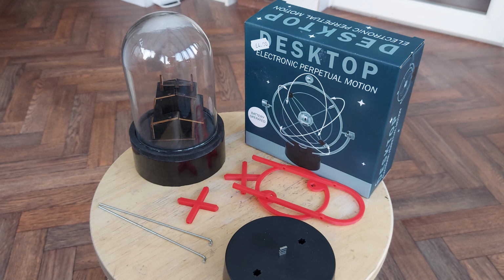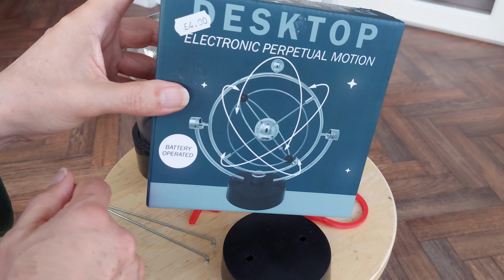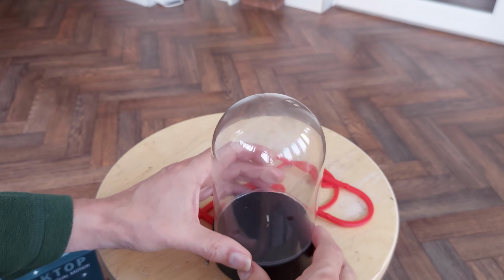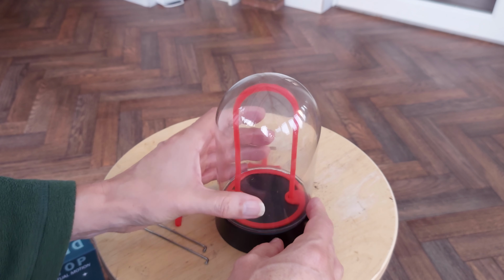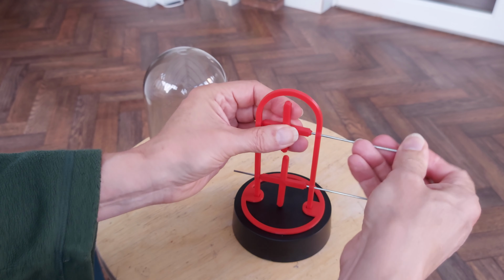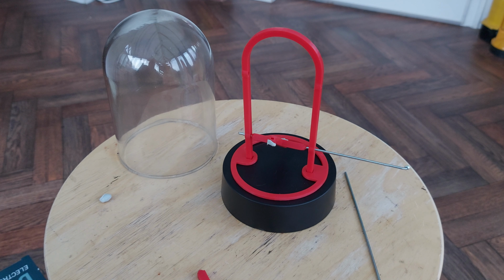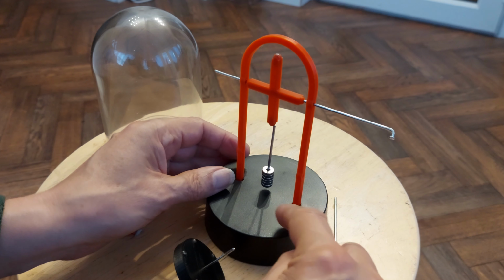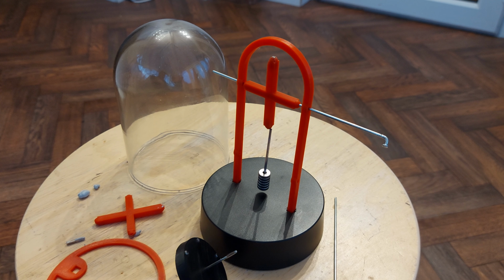Chaos Cloche Mk1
Chaos Cloche Mk1. This is not going the way I had in mind, but I will carry on for a while.